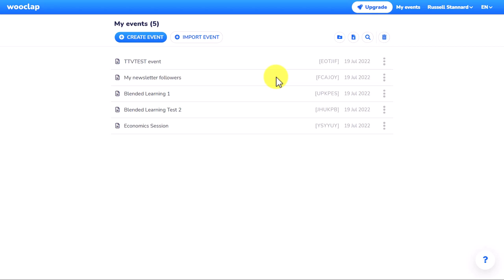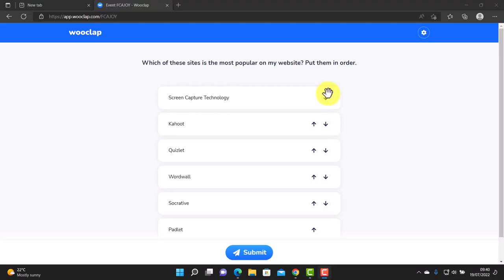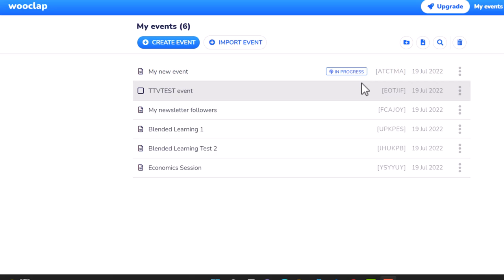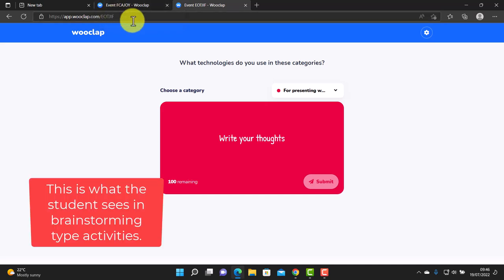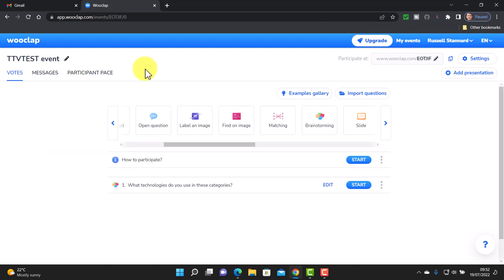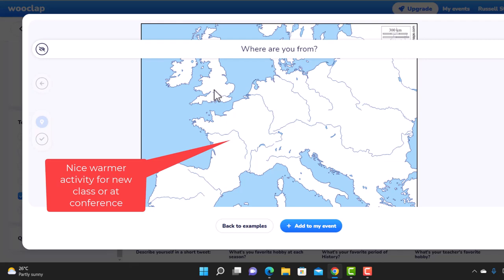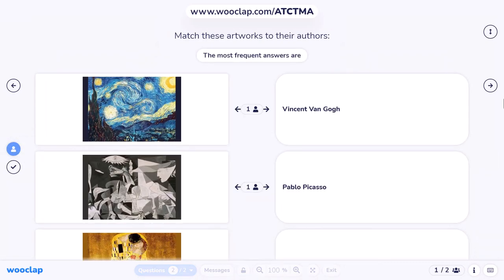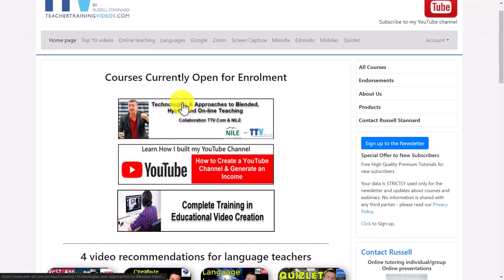Add interaction in lessons or online- Great free tool-Many Options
Learn how to add interactive elements to your lessons or online classes using this great free tool, packed with various options!

Wooclap has a great free option and is ideal for building interaction into your lessons. Quickly check understanding with a huge range of question types and lots of options. Very easy to use and very easy to get students to use too. This is a great alternative to tools like Mentimeter, Wordwall or Quizizz.

00:00 Free tool Wooclap - Introduction
01:26 Free tool Wooclap - Get started, types of activities
03:05 Free tool Wooclap - Let's do an activity
06:46 Free tool Wooclap - Make an event
08:56 Free tool Wooclap - Log in as a student
11:43 Free tool Wooclap - Advanced features
19:04 Thanks for watching

Great video for teachers who are looking for a new tool to add more students' engagement and interaction into their classes. This technology could be good for lessons where students are using their own devices like tablet or mobile but also an excellent option for the on-line classes. This tool is completely new to me but after being introduced to it I was so impressed that I started using it immediately in my own sessions.
Wooclap.com can be used in a free version and in this video I will show you what it can offer. Ideal technology for engaging and for checking students understanding which can be used both ways live or later at home. What is great about this tool is that you can quickly and easily create events where you can add different question types for example 'multiple choice', 'word cloud', 'matching', 'brainstorming' and many more. It is very easy to share your activities with your students either with a QR code or by sharing a link using tools such as ZOOM, Skype or Microsoft Teams. Once your students complete the activities the data comes to you so you can see their answers.
The free Wooclap event offers 2 questions for more you will have to pay but you can create as many events as possible and this can be still very useful. I will show you how to create an event with questions and how it works from students and the teacher point of view. Wooclap is a great alternative to tools which I have been using and presenting for many years such as Wordwall, Mentimeter and Quizizz. However, Wooclap does offer more question types than for example Mentimeter. There are some advantages and disadvantages of using this technology comparing to the other but it is definitely worth trying it. You can for example use material that other people have created by adding them to your events.
Wooclap is a new tool that I have been introduced to at one of the presentations when I was taken through a training session using this technology and I was so impressed that after I decided to study it a bit more and I have already been using it in my own online sessions.